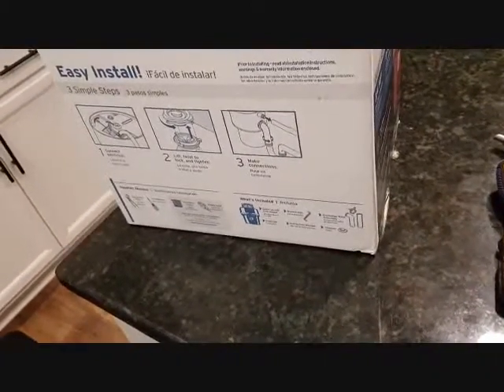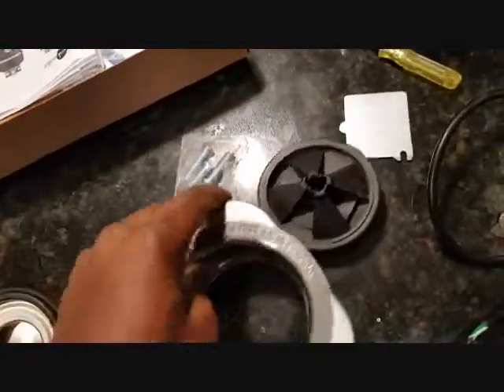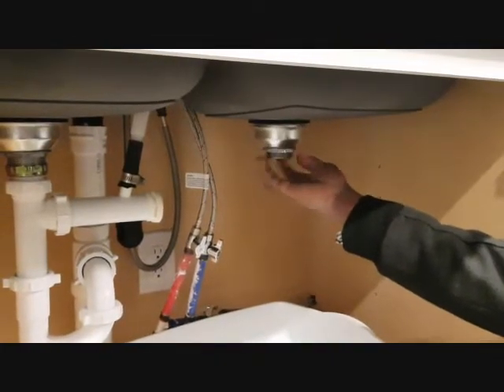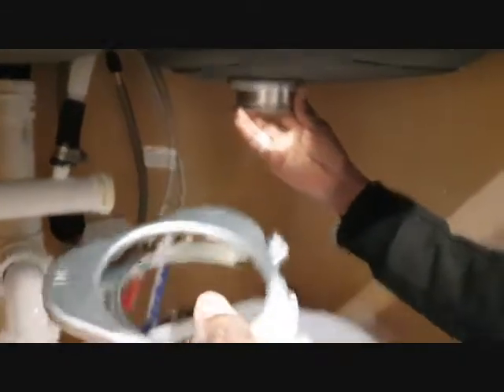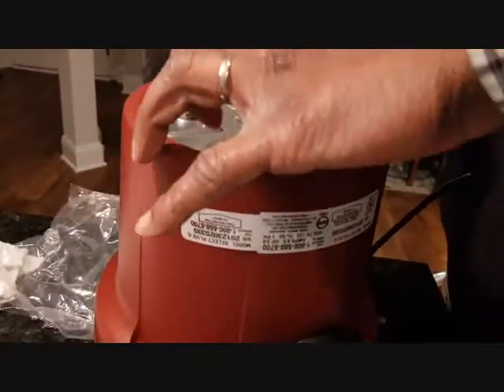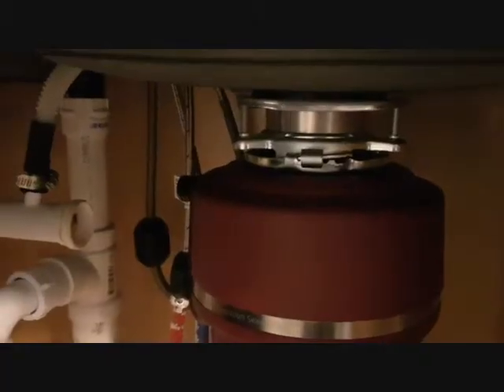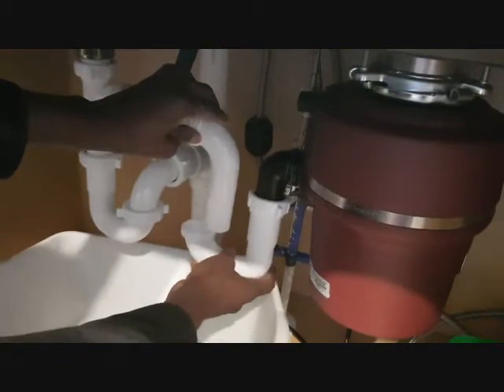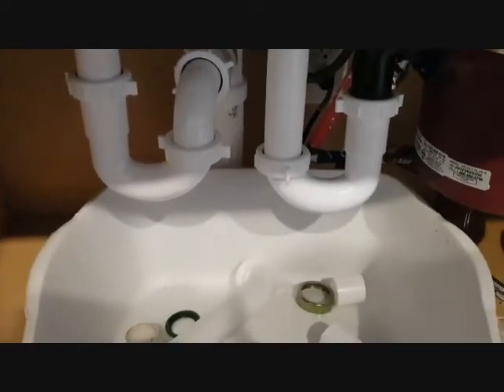How to Install a Garbage disposer or Insinkerator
In this video I'll walk you step-by-step through a garbage disposal installation.